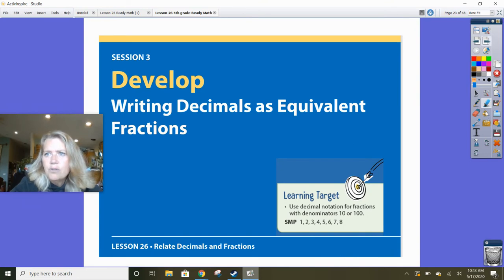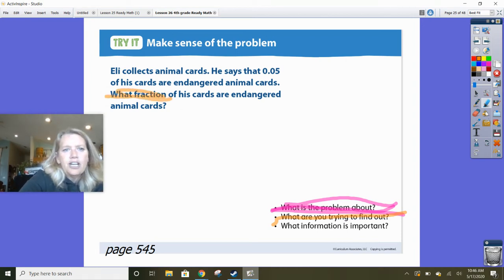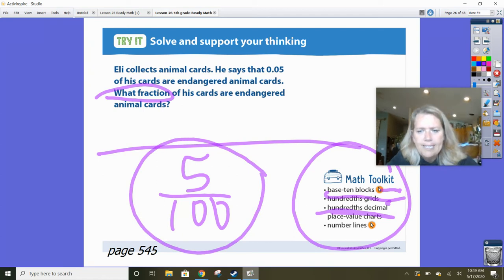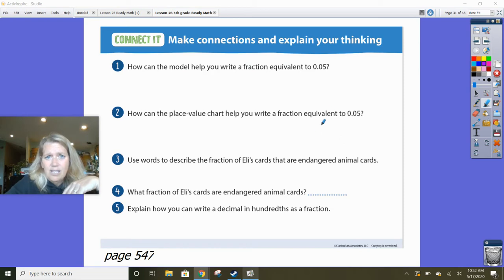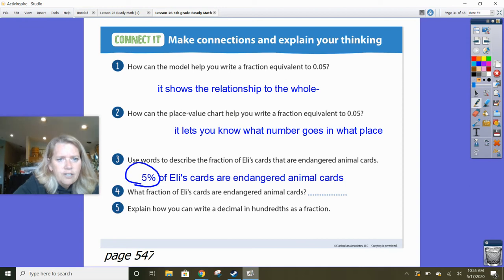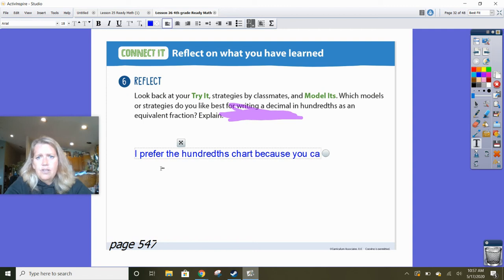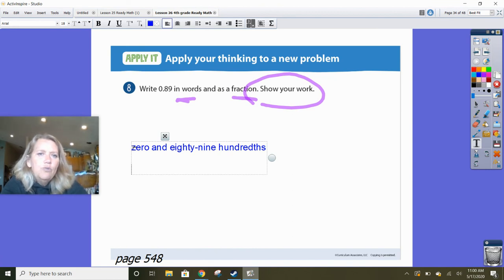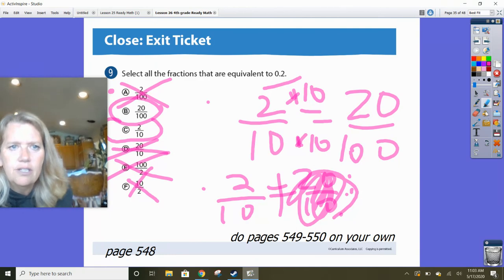Lesson 26 Day 3 4th grade Ready Math Decimals and Fractions with Mrs. Novy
Lesson 26 Day 3 4th grade Ready Math Decimals and Fractions mini-lesson with Mrs. Novy